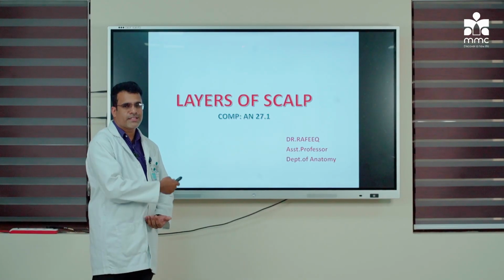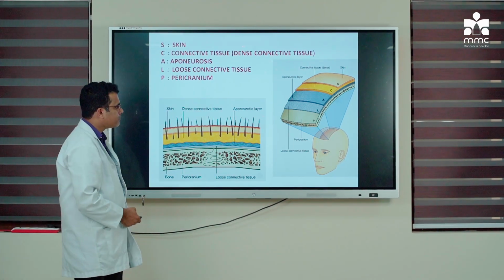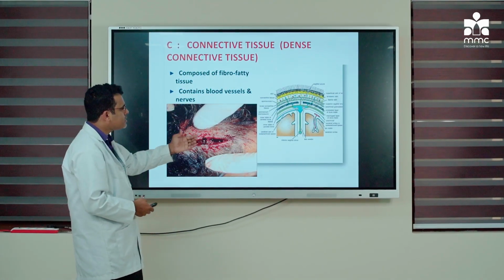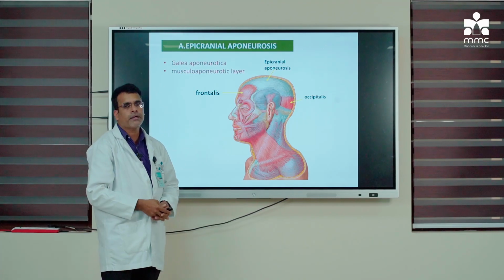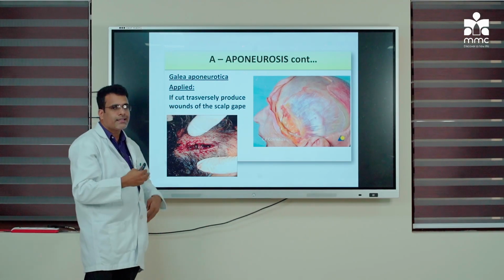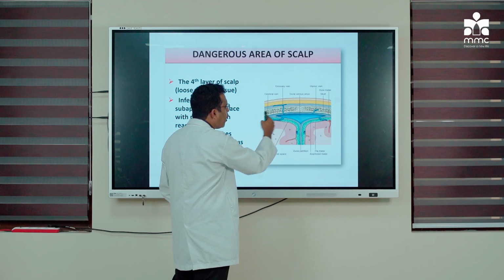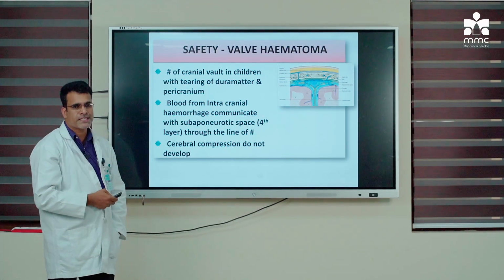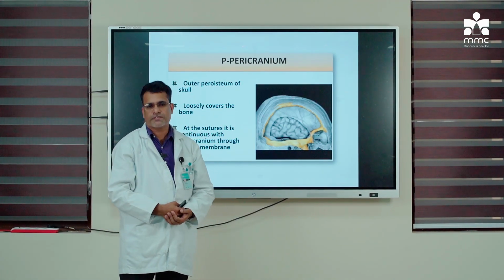ANATOMY AN 27.1